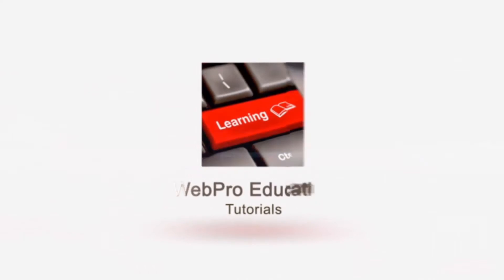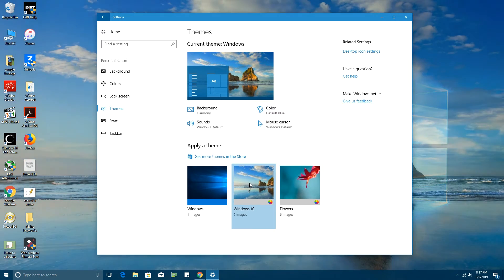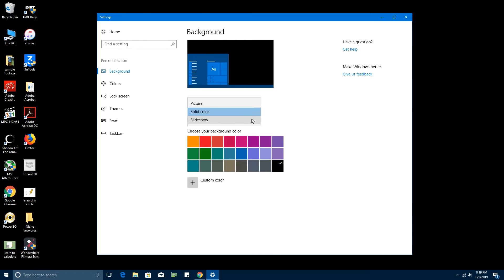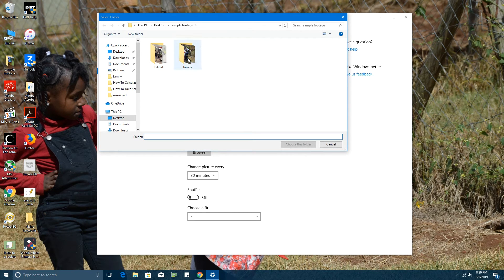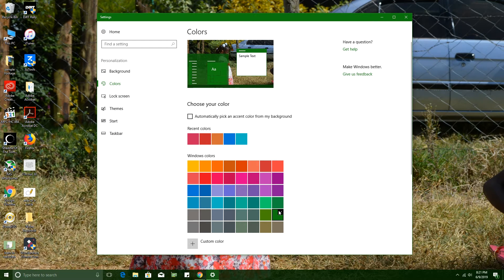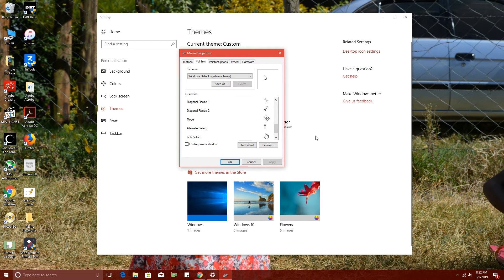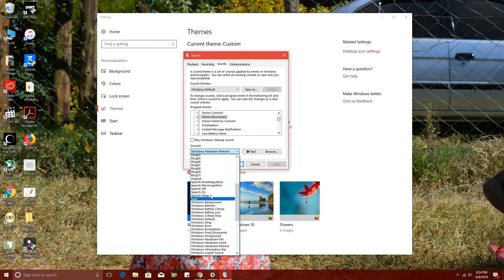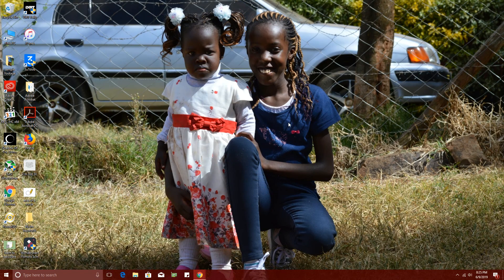Custom Make Your Own Windows 10 Theme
Learn how to make your own Windows 10 theme following these simple steps.

In case the default themes in Windows 10 don't cut it for you,  you could custom make one or more Windows 10 themes.

A Windows 10 theme is basically a combination of background image(or images),  colors and sounds ….and maybe a mouse cursor.

So to make yours, just edit your default theme,  or your current theme.

Settings-Personalization- Themes  Then start editing. It's basically a Windows 10 theme customization.